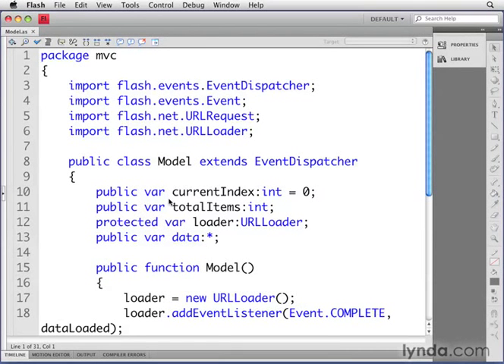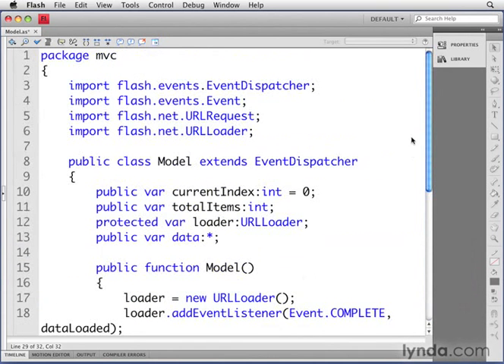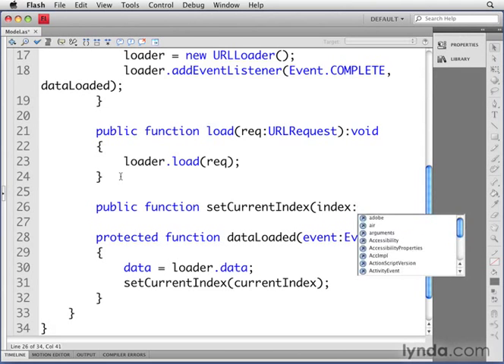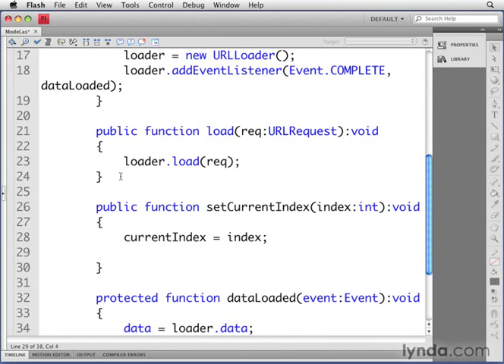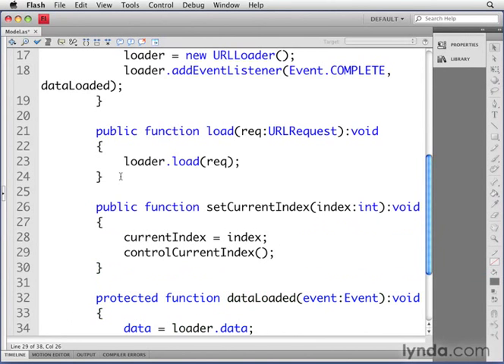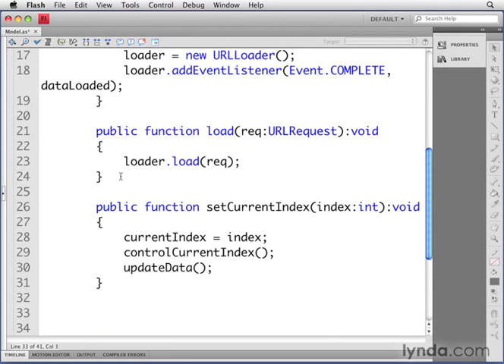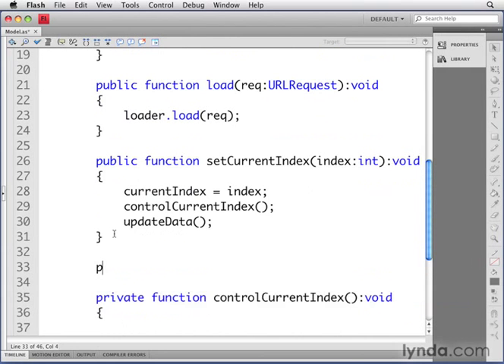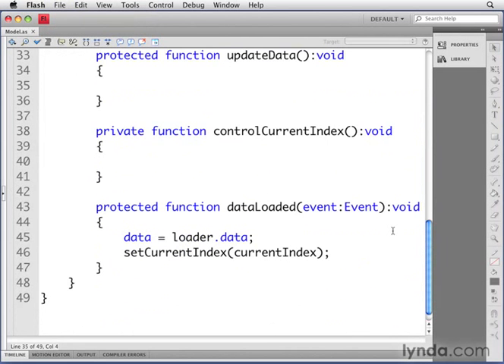96. Flash & AS3 - Setting values for properties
Flash and ActionScript 3 tutorial. Building a Model Class -  Setting values for properties. .